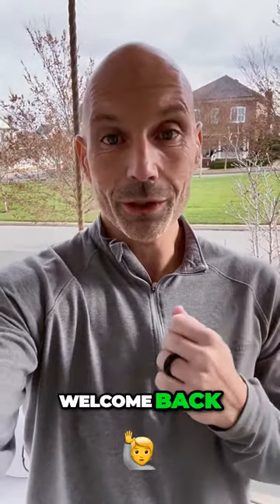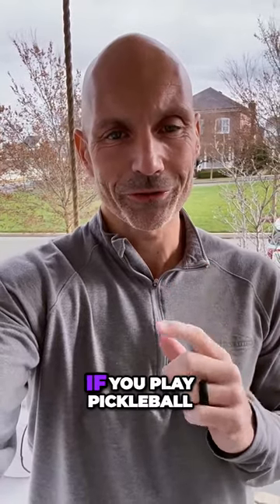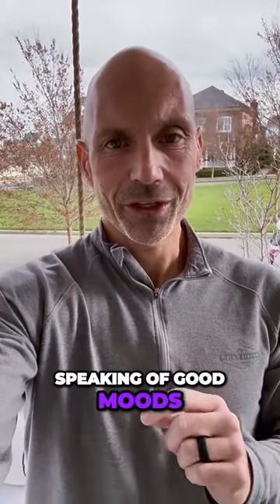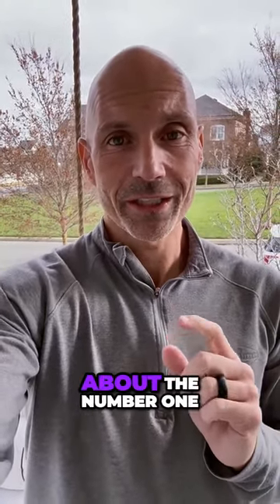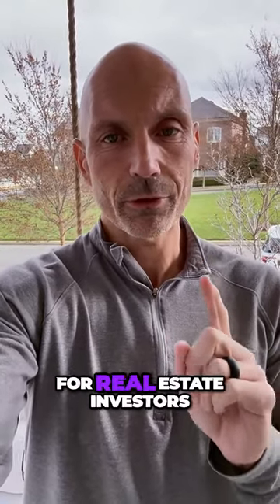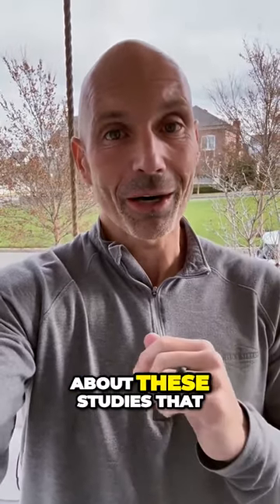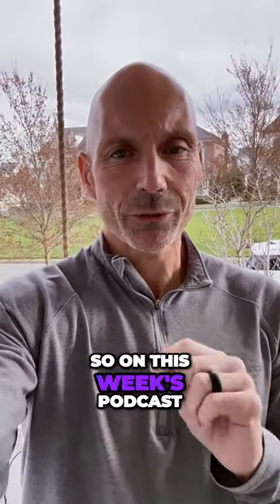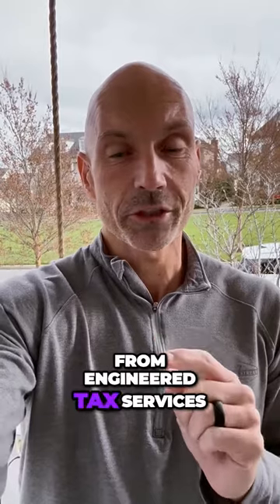Tax Tip Tuesday: Cost Segregation Studies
Maximize Your Tax Savings with Cost Segregation Studies - Real Estate Investors Must Watch!